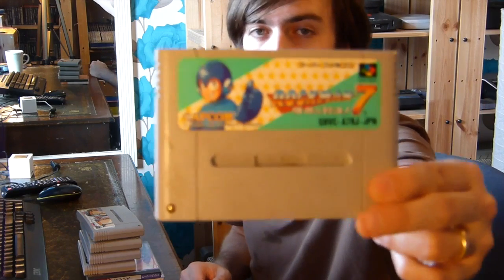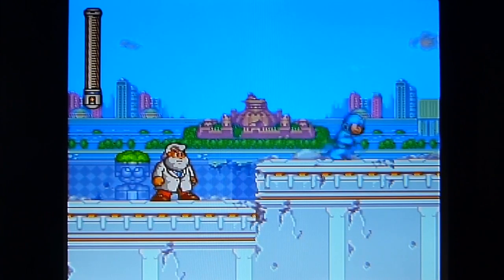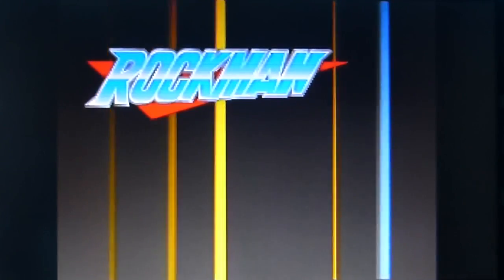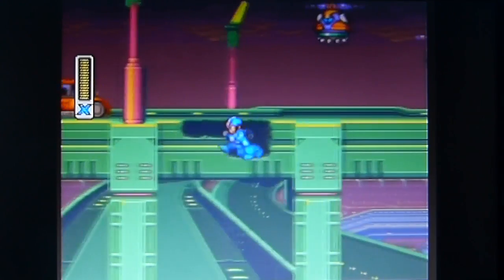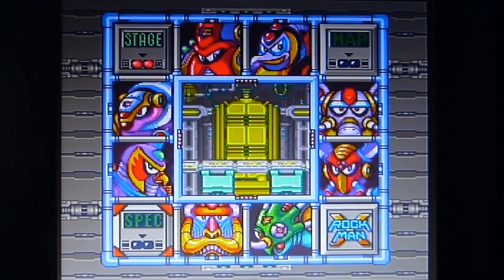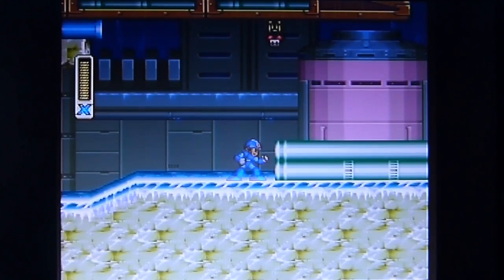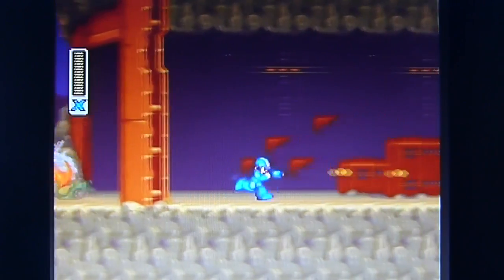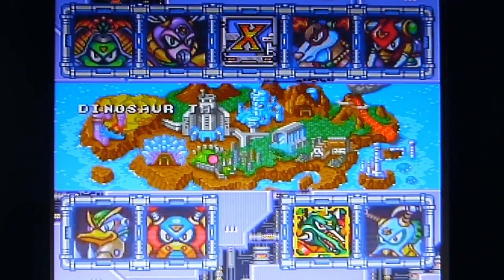Pickup and Play: Rockman 7, X and X2 on the Super Famicom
Pickup and Play: Rockman 7, X and X2.